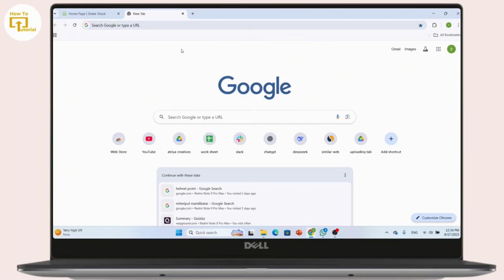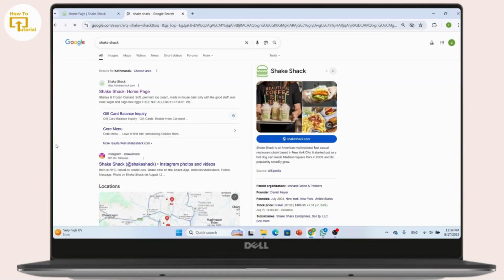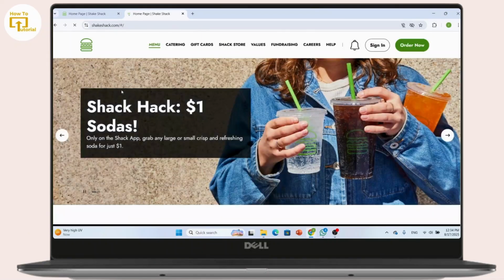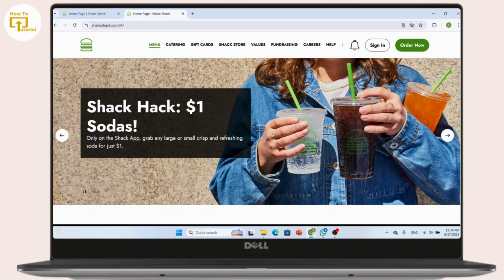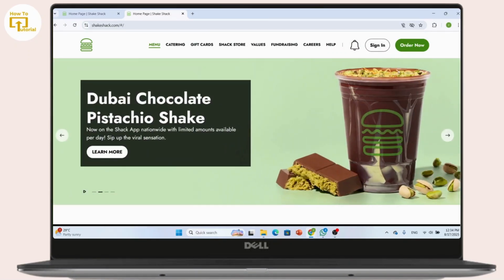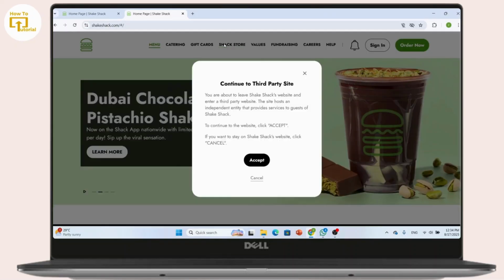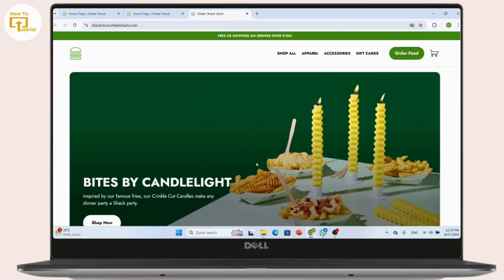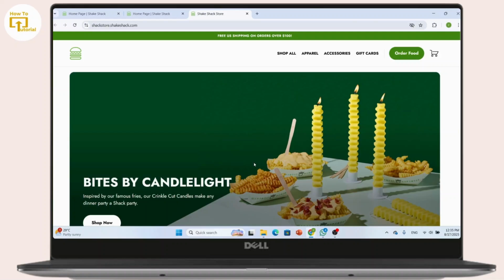How to View Estimated Delivery Times on Shake Shack Website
How to View Estimated Delivery Times on Shake Shack Website @LoginHelps
Learn how to easily check your Shake Shack estimated delivery time online. In this tutorial, we guide you step-by-step on how to view delivery times, choose the best delivery window, and plan your Shack order efficiently. Avoid surprises and get your food on time by following this simple guide. Perfect for Shake Shack fans who want accurate delivery info before placing an order.

Chapter Timestamps:
00:00:00 - Introduction
Learn how to view estimated delivery time on the Shake Shack website.

00:00:10 - Open Web Browser
Open any browser to access the Shake Shack website.

00:00:20 - Search Shake Shack
Type "Shake Shack" in the search bar and click the first link.

00:00:30 - Sign In
Sign in to your Shake Shack account to view delivery options.

00:00:40 - Build Your Order
Select your preferred location and menu items for checkout.

00:00:55 - Check Delivery Details
Look at the delivery details section for estimated arrival times.

00:01:10 - Select Delivery Window
Choose a different delivery window if available for updated estimates.

00:01:25 - Pro Tips
Remember peak hours may affect estimated delivery times.

00:01:35 - Conclusion
You now know when your Shake Shack order will arrive.